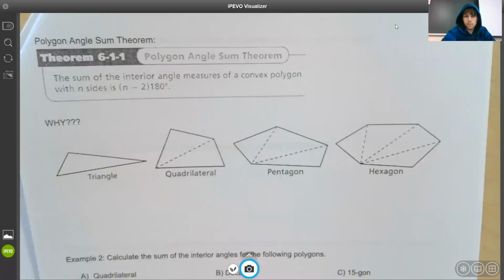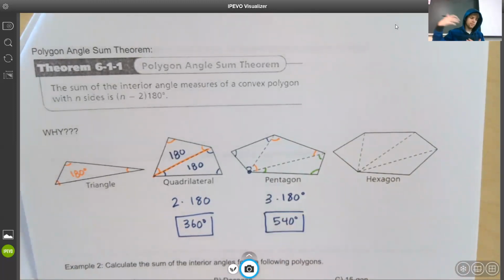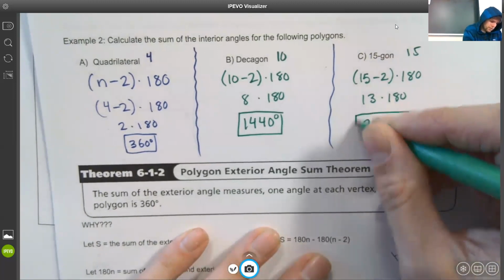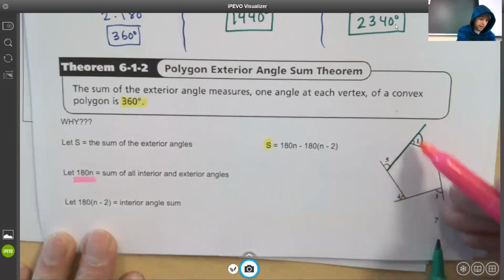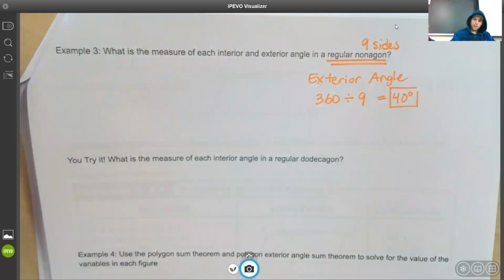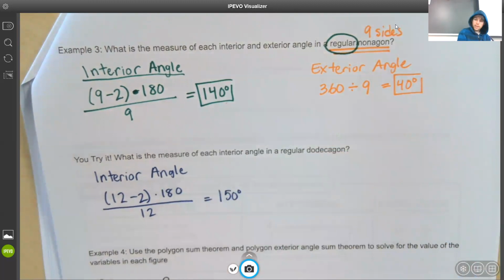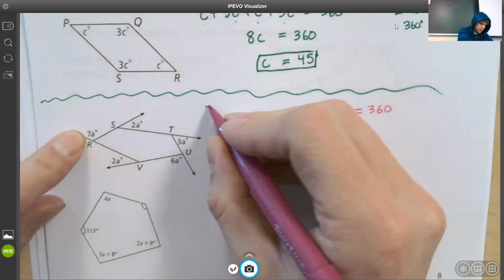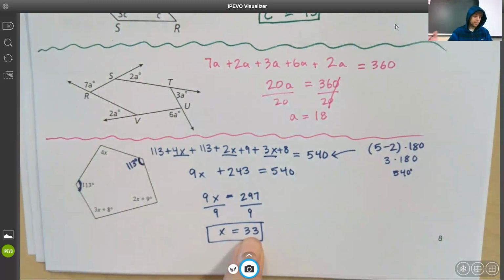APG 6.1 Properties and Attributes of Polygons Part 2